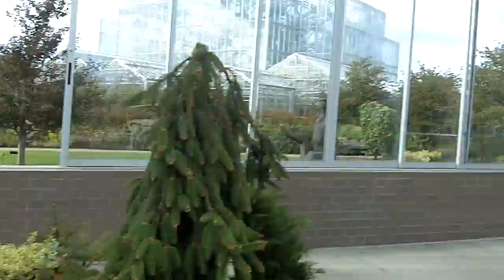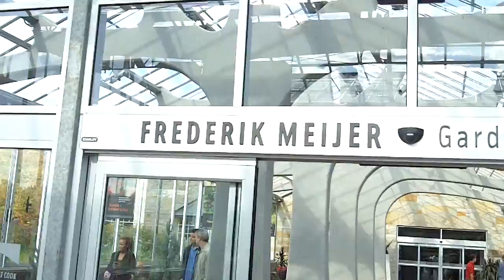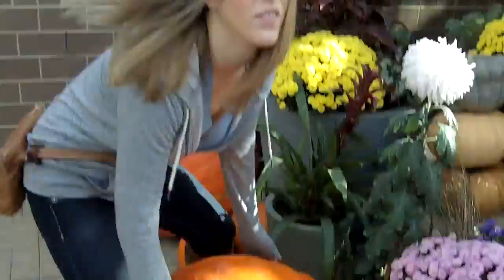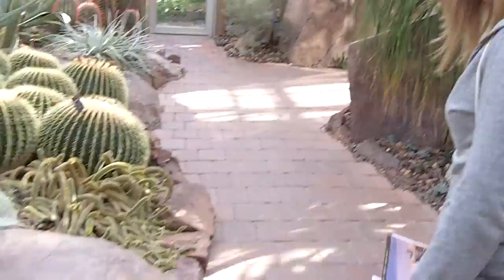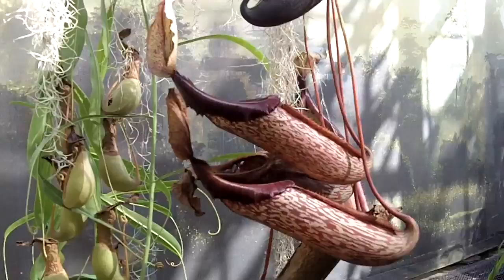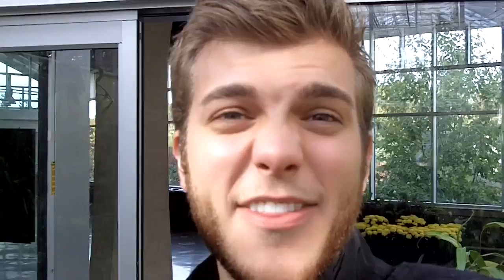Michigan-JEFFREY WISENBAUGH-Glorious Gardens-Season 3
Wanting to get inspired to create his own garden, Jeffrey heads to the Frederick Meijer Garden and Sculpture park with his girlfriend Kelly. They have a great relaxing time at the gardens at the same time.